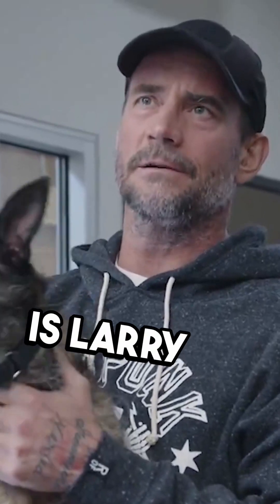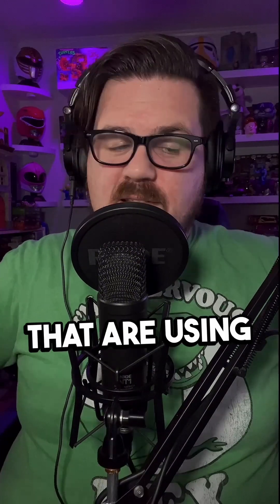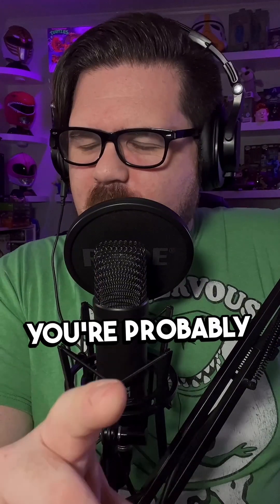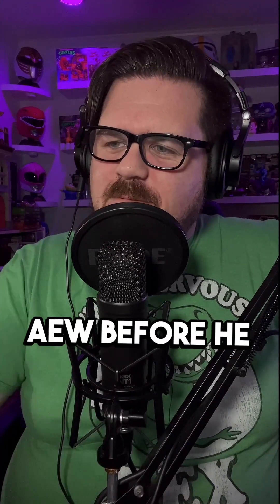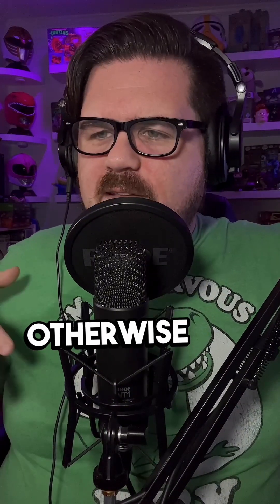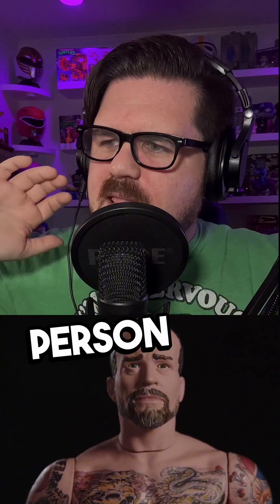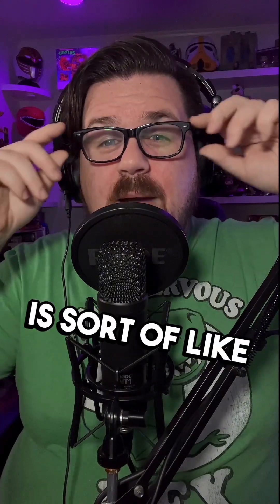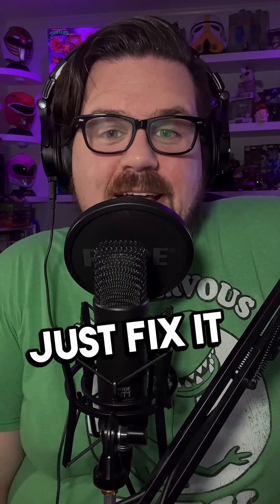CM Punk & Larry the Dog Retro Action Figures from Zombie Sailor's Toys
CM Punk and Zombie Sailor's Toys are collaborating to bring collectors a retro-styled CM Punk action figure!

Standing 4.5 inches tall (most of that in his head), this highly-detailed action figure of the Straight Edge Superstar features the most illegally accurate tattoos to ever grace a CM Punk collectible.